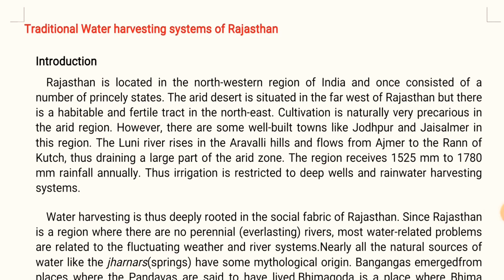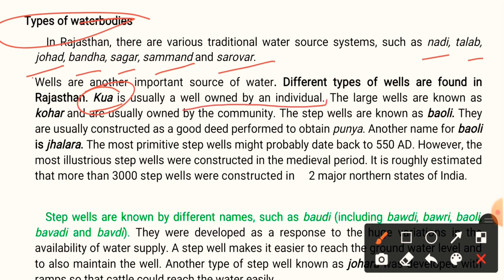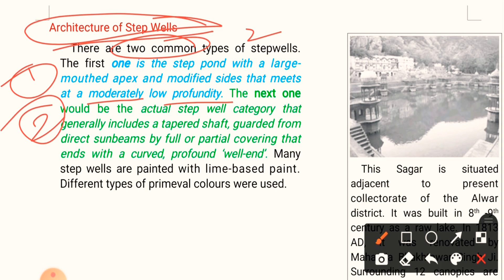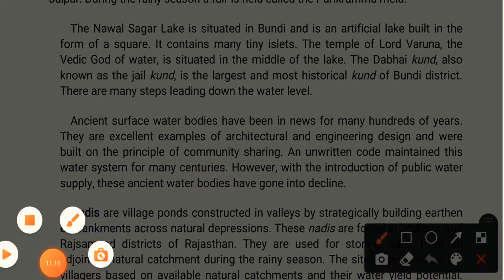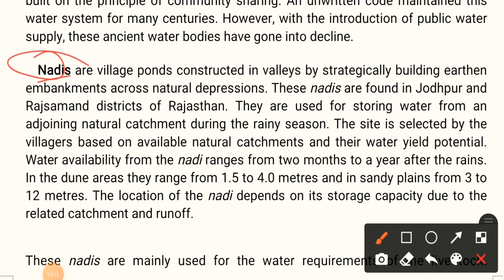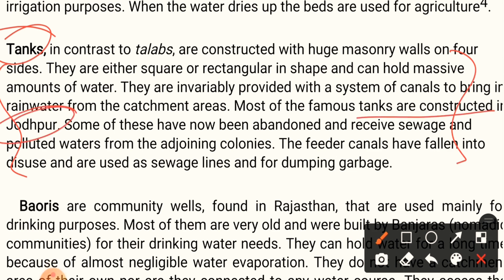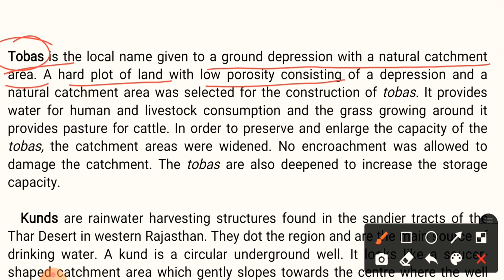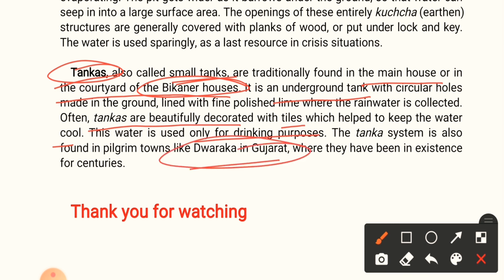Traditional Harvesting System in Rajasthan ( REET 2021 )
In this video we will discuss about the traditional water harvesting system in Rajasthan. it's an important topic from REET exam point of view.